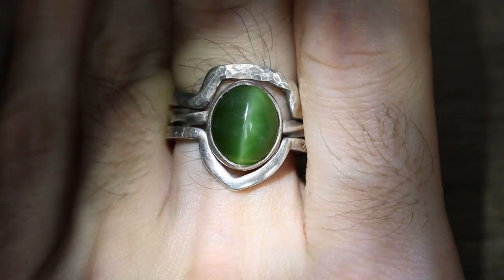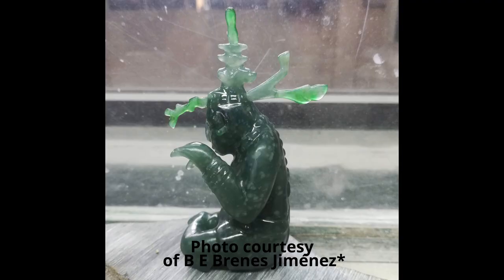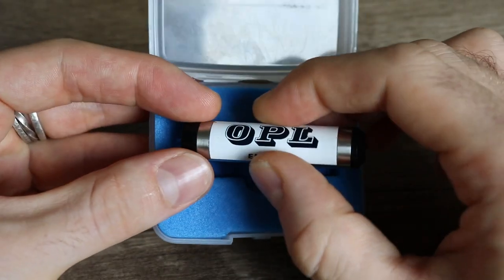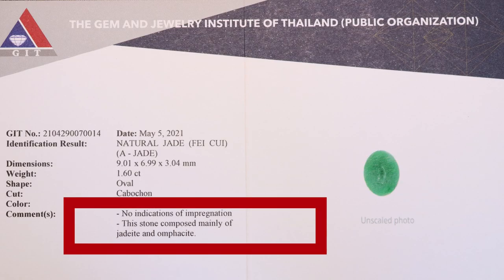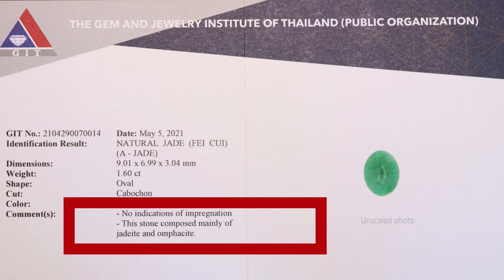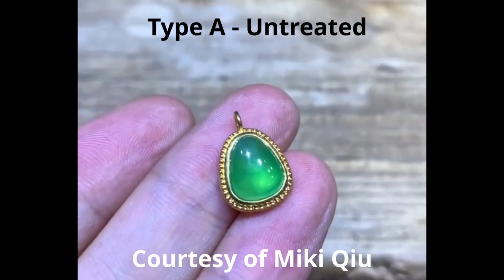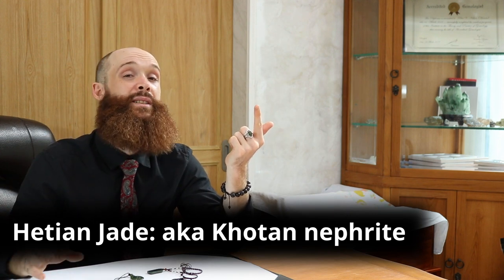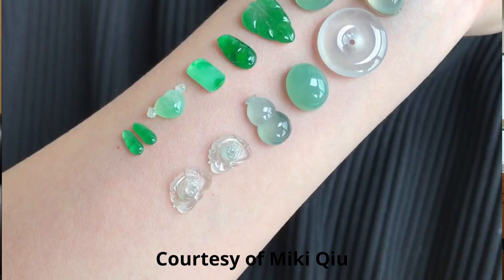The Gem of the Ancients [Jade]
Loved and revered for thousands of years in China and and other traditional societies of antiquity, jade is a mysterious and some say magical thing. What is it tho? In this episode we'll clear up the mess and give you a platform so you can trade in jade knowledgeably.

A HUGE thank you to those of you who supported with additional footage of your exceptional jades~!

Miki Qiu 裘石头 ～ 多谢分享这么美好的缅甸翡翠

B E Brenes Jiménez and Yax Tun Minerals for sharing your collection of exquisite Guatemalan Jade/Feicui. It is a fantastic eye-opener to see another exceptional origin of Feicui. Thank you also to Jade's BEB Studio for sharing your inspired carvings using Guatemalan Jade.

Intro song by Aleksey Chistilin: Little Hero